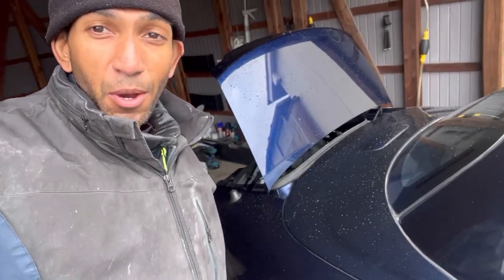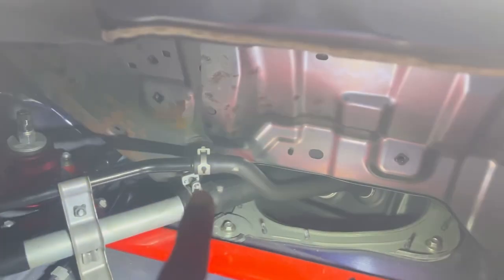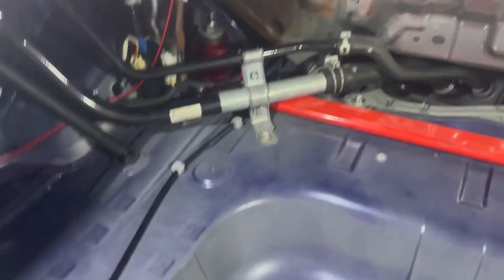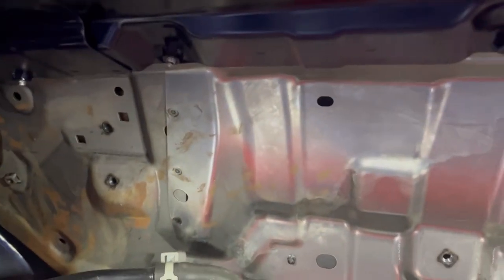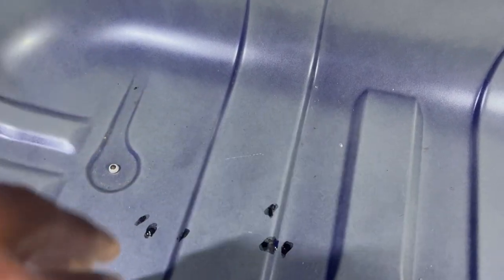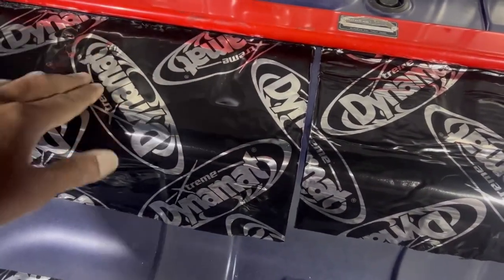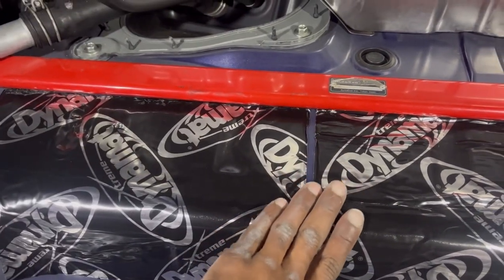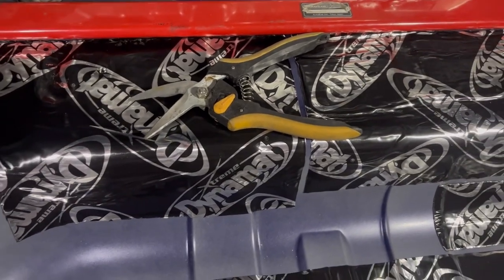NC MX-5 Miata Trunk Sound Deadening Dynamat Xtreme Install | Tach On Red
The NC MX-5/ Miata is a NOISY car! Doesn't matter if it's a soft top or retractable hard top!

One of the first things I did to the car after getting the car was installing an aftermarket stereo and speakers. At the same time, I also installed some Dynamat Xtreme for sound deadening in the outer door skins. I had a lot of it left over. So, I decided to use it in the trunk, which is basically a huge speaker box for the muffler.

In this video, I walk you through my process and at the end, I give you my impressions of whether or not it was worth doing.

🏎️NC Miata Parts & Supplies
✅ Everything you need to keep your NC running like a BOSS.

✅ BTW, do you know the FIRST interior mod you NEED to do on your street driven NC?

Tools & Supplies For THIS Project:
Magnetic LED Work Lights
Sound Deadening Roller + Trim Removal Tool Set
Wax & Grease Remover
Loctite Rust Converter
Fine Tip Paint Brushes
Rustoleum Touch Up Paint
Heavy Duty Sisscors (Shears)

Butyl Vibration Damping Materials:
Dynamat Xtreme
Kilmat Butyl Deadening
Siless 2mm Butyl Deadening
Second Skin Damplifier Pro
FatMat Rattle Trap

Vibration Damping + Sound Absorbing Materials:
SoundSkins Pro 4.5mm
Siless 3-Layer Deadening
TroyStudio 3-Layer Deadening

Hit me up on Instagram, TikTok, Twitter: @TachOnRed